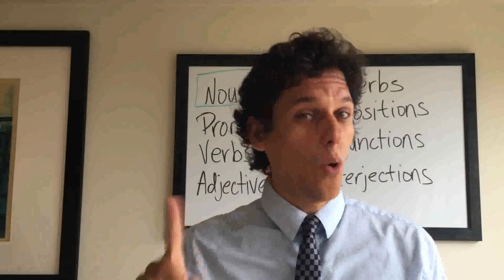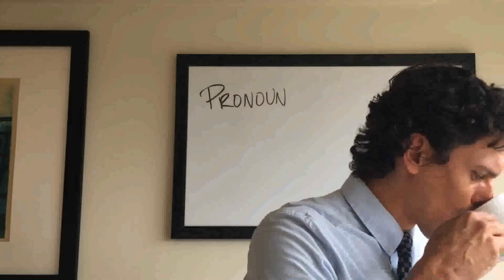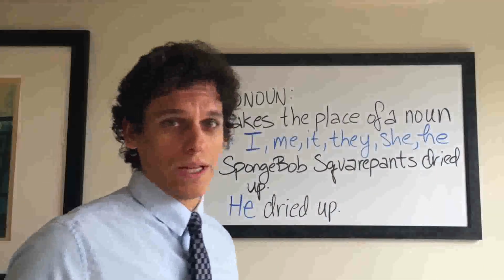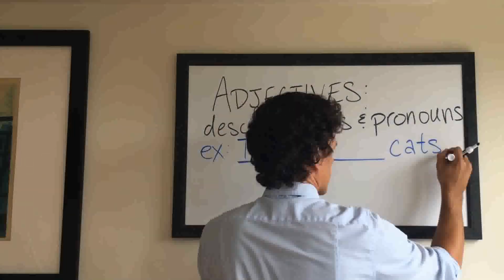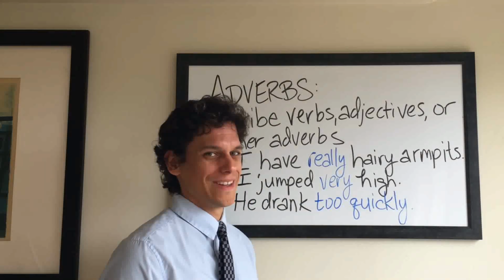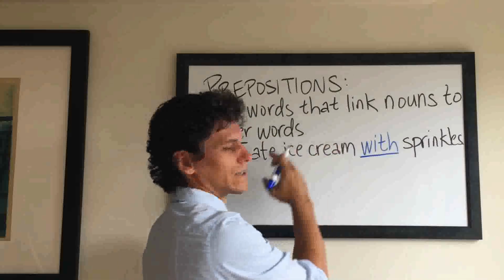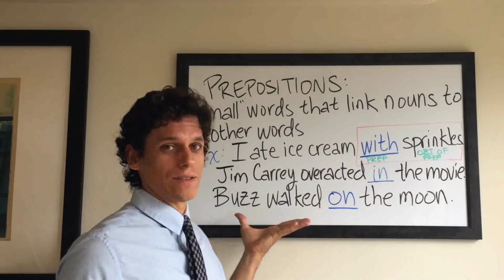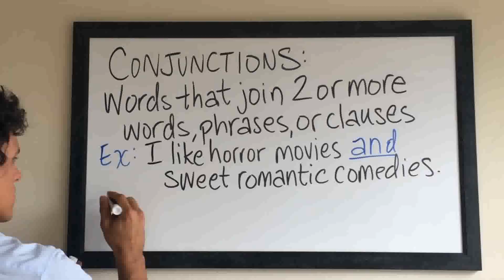Wyzant Tutor Spotlight: Andres C., 08/17/2023 12:25:17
Meet Wyzant tutor Andres C.
Ivy-League Educated Teacher w/ Masters in Ed and Writing